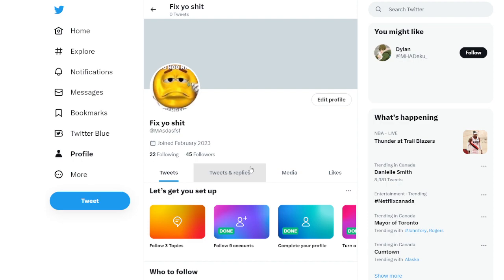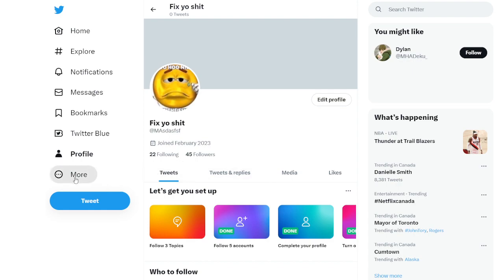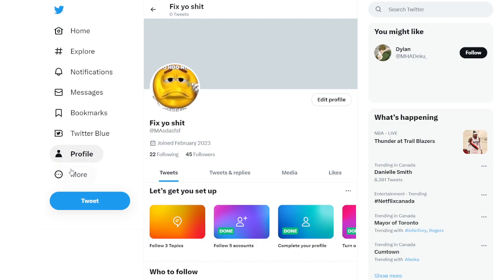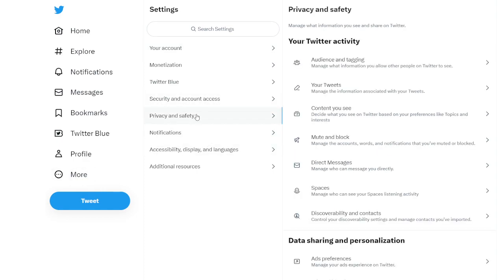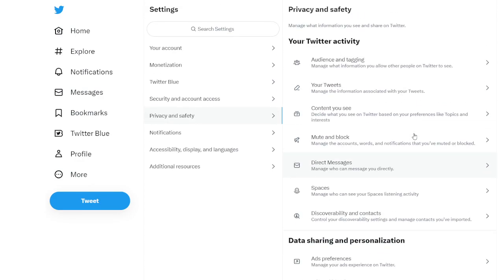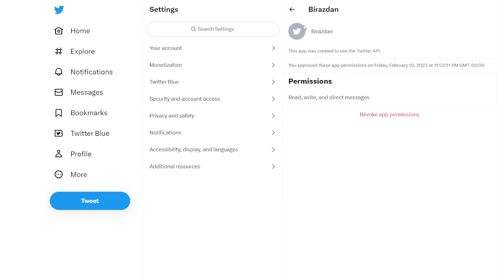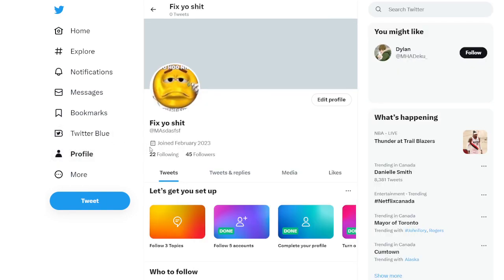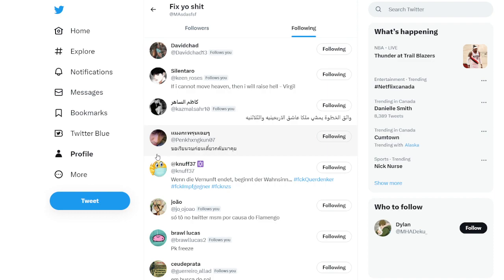HOW TO GET RID OF THE FOLLOW BOT ON TWITTER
it annoyed me so I made this quick video on how to get rid of the api / application, I saw it affected alot of people.

Sorry for bad english lol